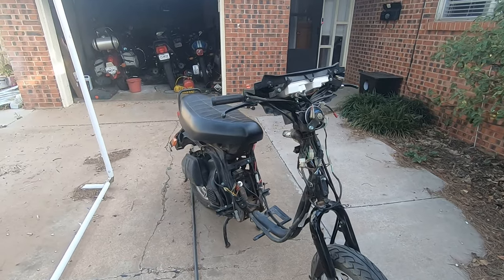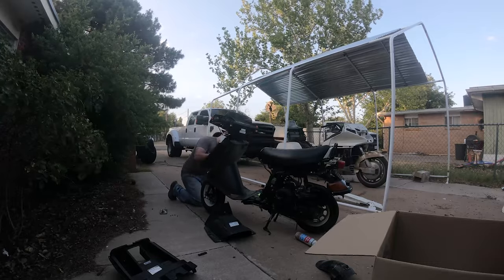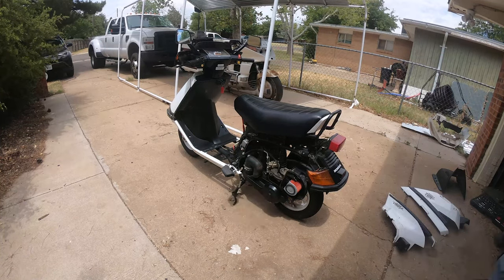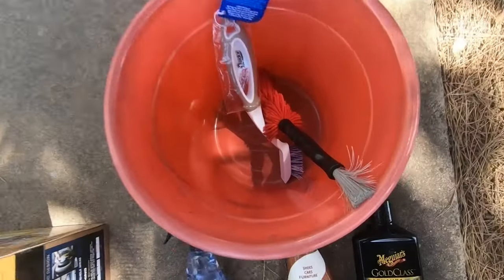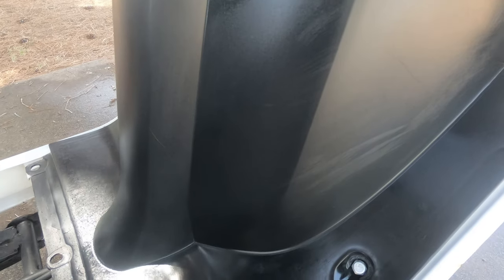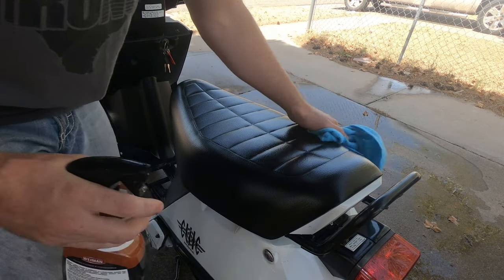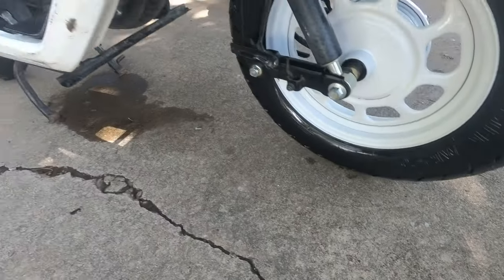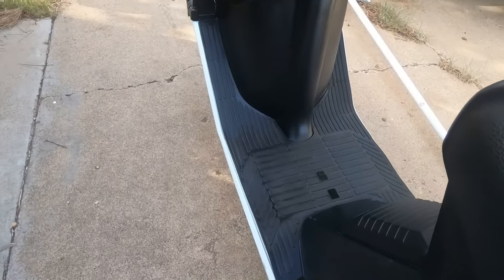FULL RESTORATION Of 24 Year old Scooter, Honda Elite CH80 Time-lapse (Narrated)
Today we have a scooter in a box special! This scooter was bought for $350 with a clean title! First is a time lapse of the build, showcasing the rebuilding! Then the deep detail, washing away sitting for the years it had! Then the ride itself!